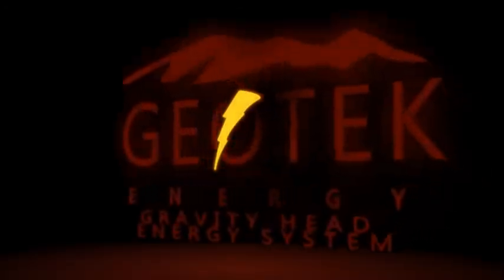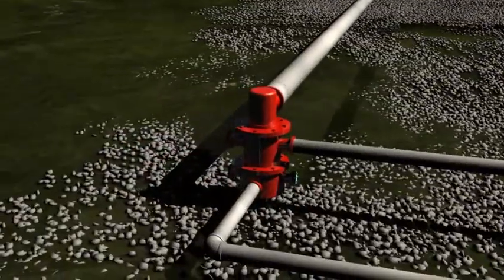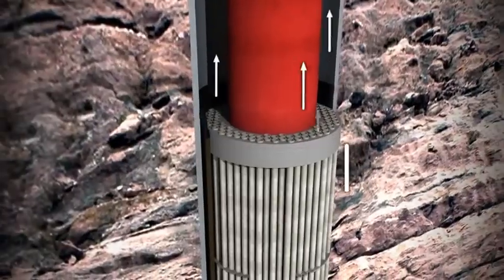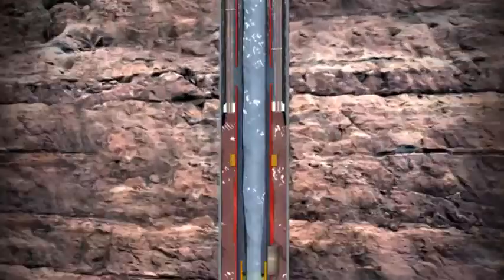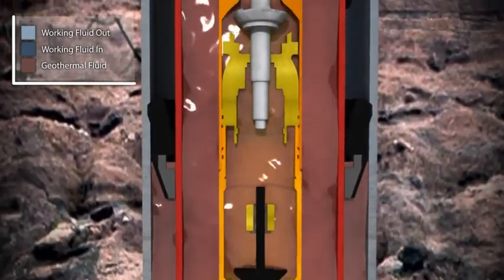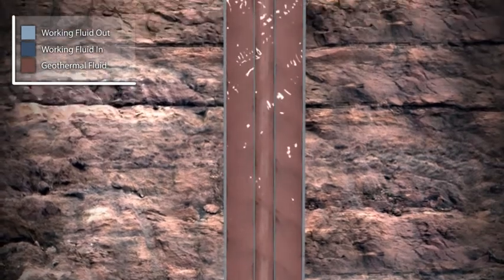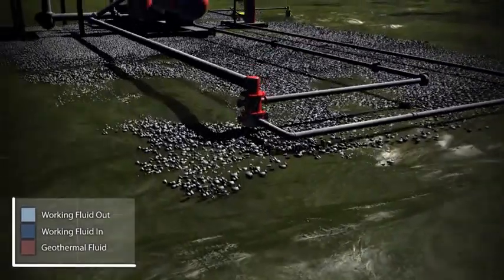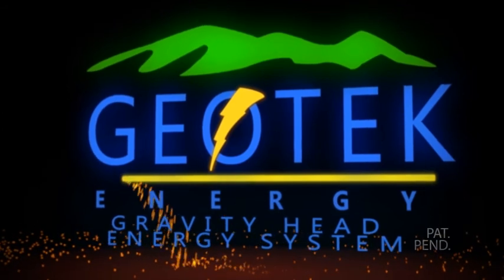Gravity Head Energy System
Complete animation of GeoTek Energy's Gravity Head Energy System